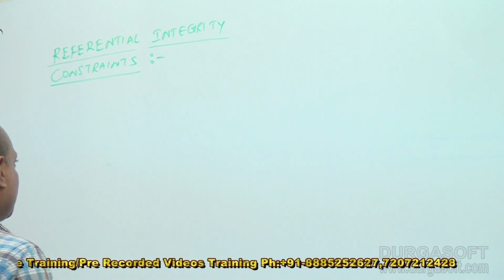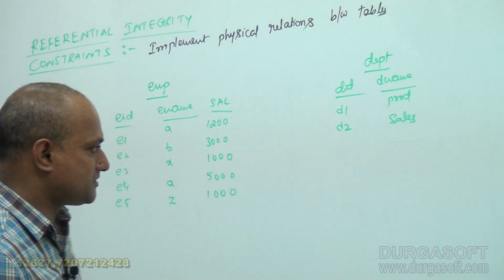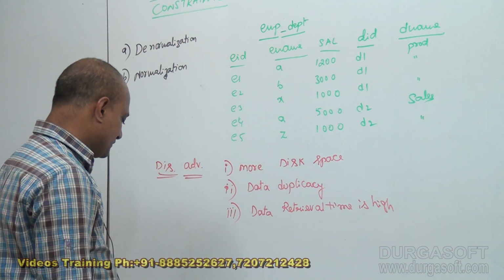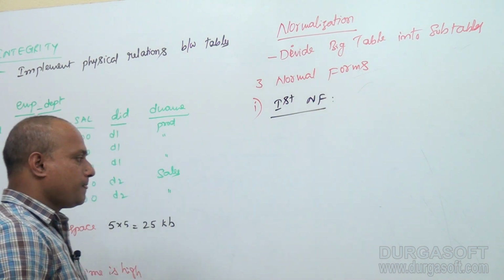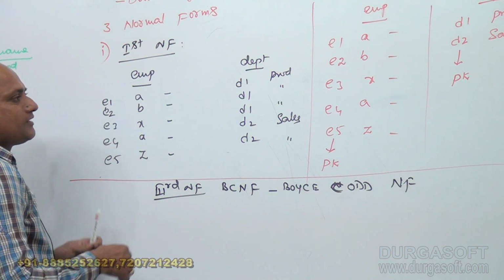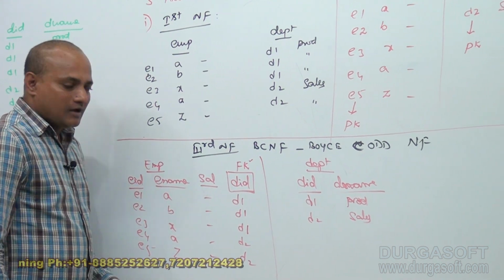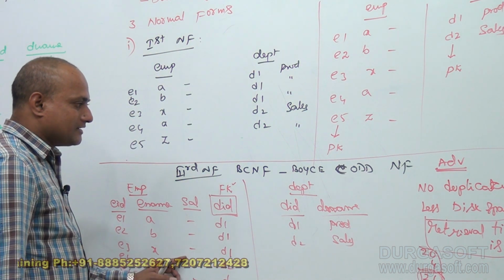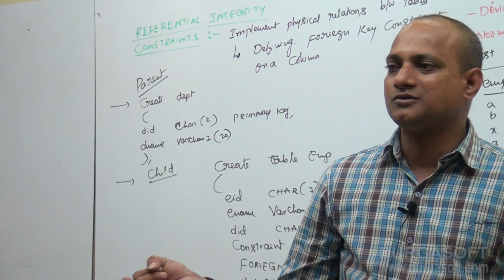Oracle || Referential Integrity Constrants Part-1 by Dinesh